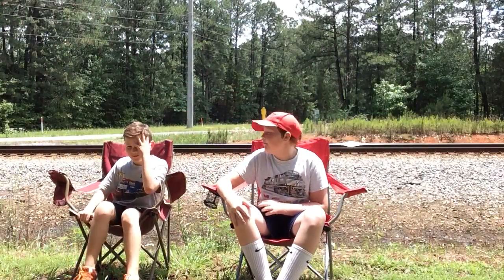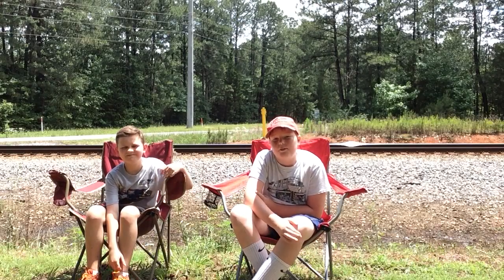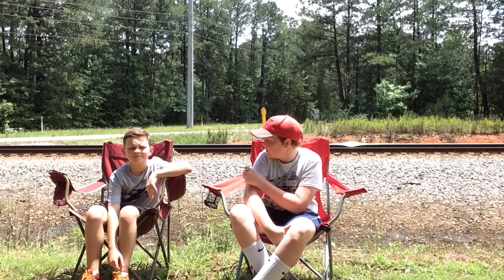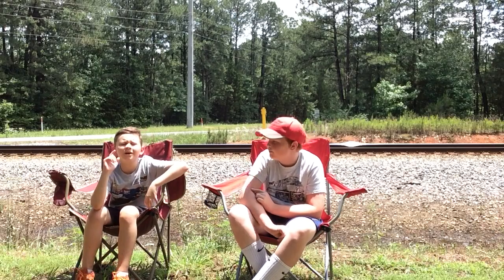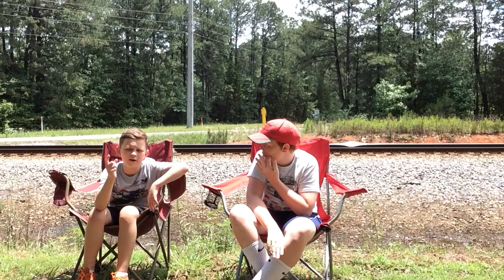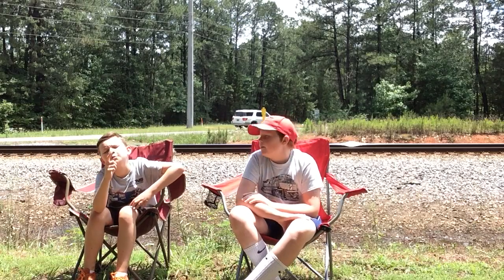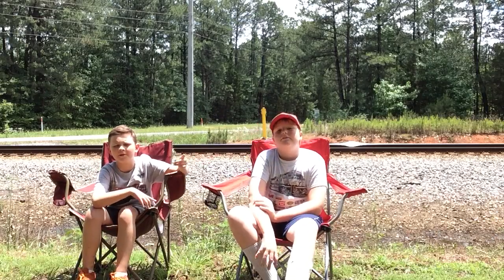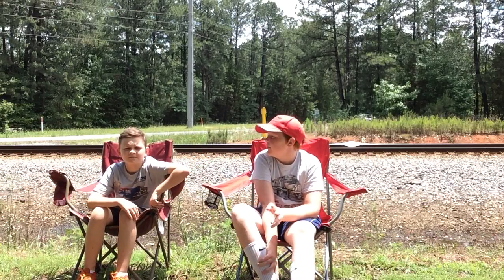First update video.